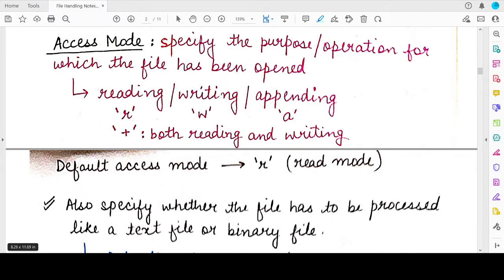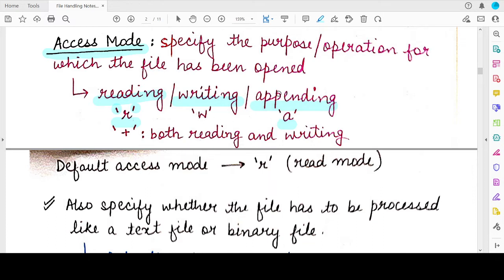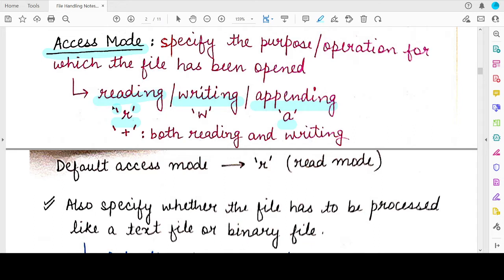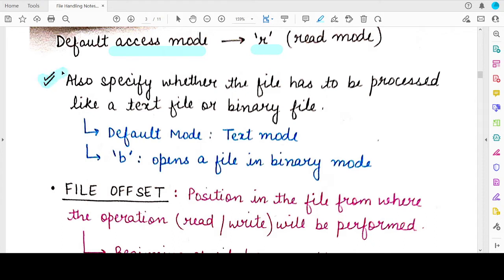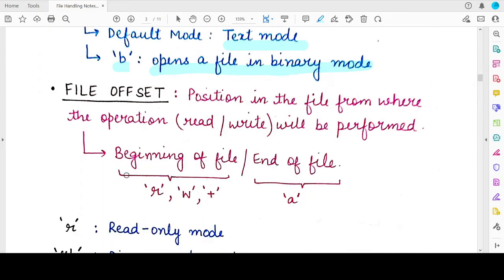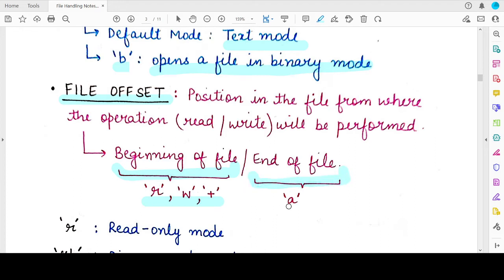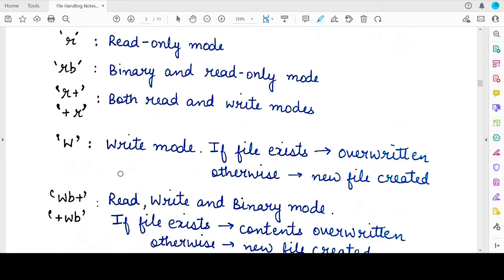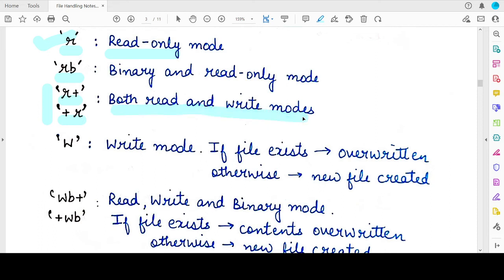File Access Modes and Offsets in Python: NCERT Class 12 Computer Science| CBSE Boards | Lecture 12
Chapter 2: File Handling in Python

This video explains the following concepts:
1. Access Modes for opening Python files
2. File offsets in Python